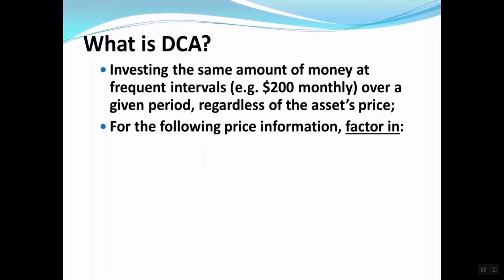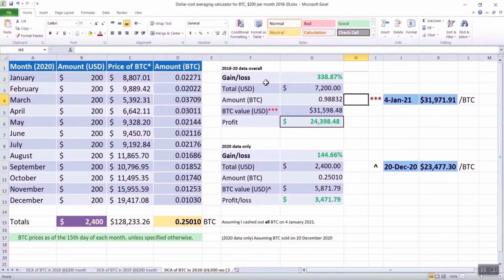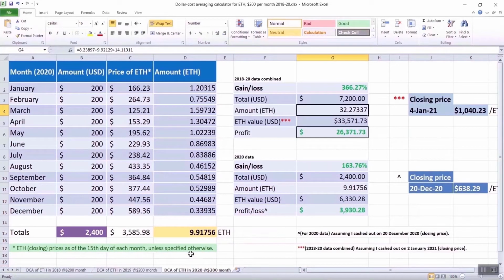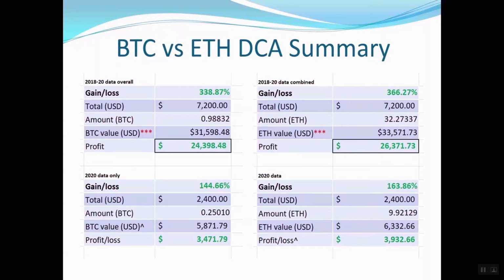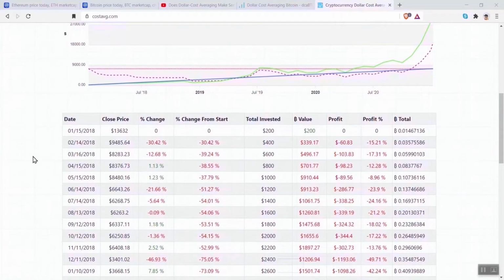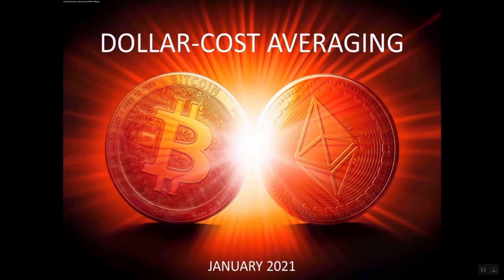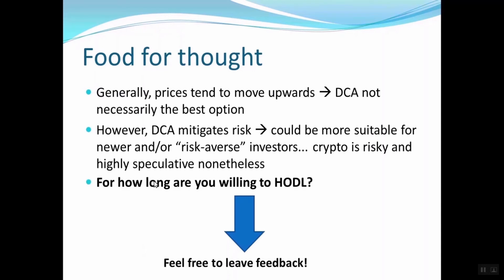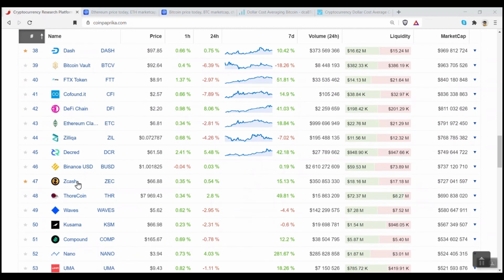Bitcoin vs Ethereum Dollar-cost Averaging: Is It Still Worth It in 2021?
🕒 Time stamps 🕒

0:00 Introduction and what is DCA?

0:23 Important disclaimer (Not financial advice...)

1:31 Bitcoin DCA data

3:57 Ethereum DCA info; BTC vs ETH summary; DCA in 2021

7:42 Websites to calculate Bitcoin and Ethereum DCA

10:11 Alternatives to DCA + concluding thoughts

13:13 Market update and outro

For this video, I have collected BTC and ETH price data for 2018-20 and used dollar-cost averaging (DCA) at monthly intervals. Which one performed better? Moreover, is it still worth it in 2021 for the #1 and #2 crypto (based on circulating market-cap) respectively?

Never miss a regular video about the A to Z of crypto: Investing, buying, selling & storing crypto, relevant news AND much more!

Thumbnail text: 'NFS' by Jltv via DaFont.